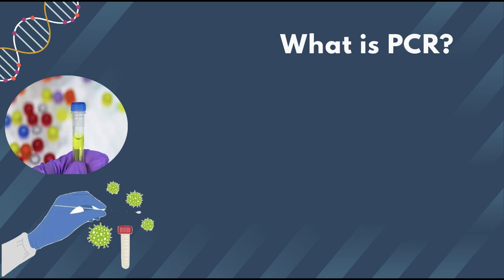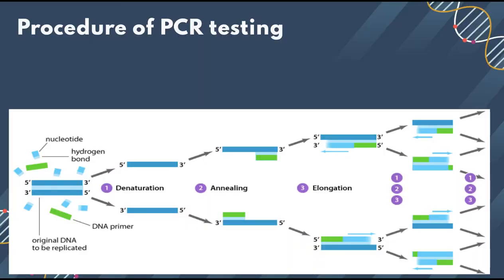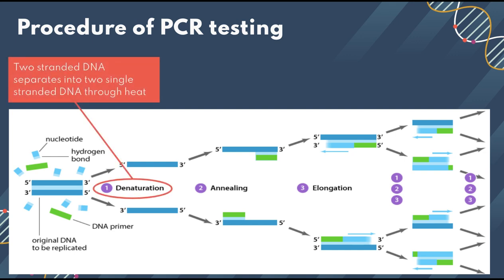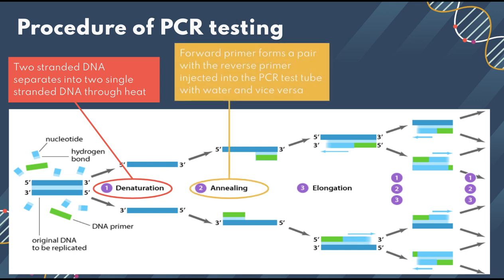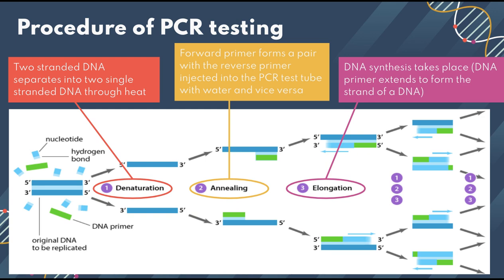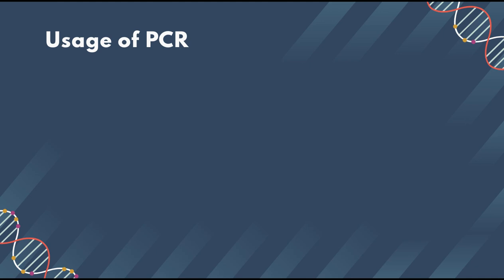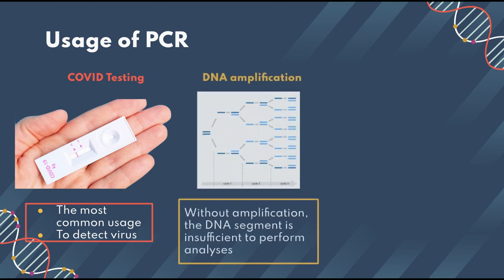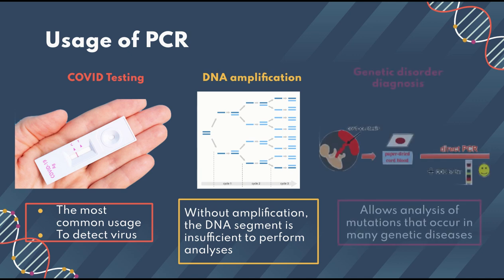How does PCR work??